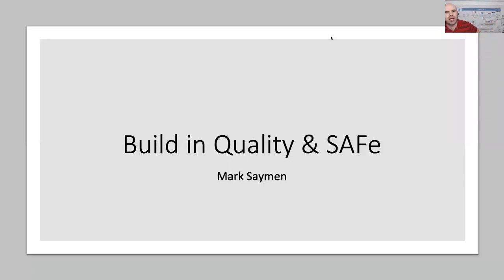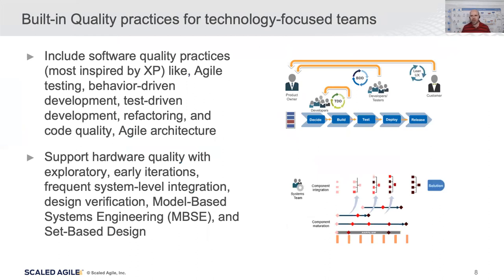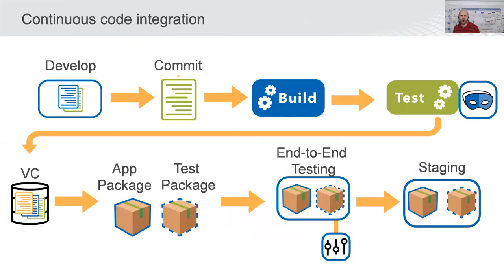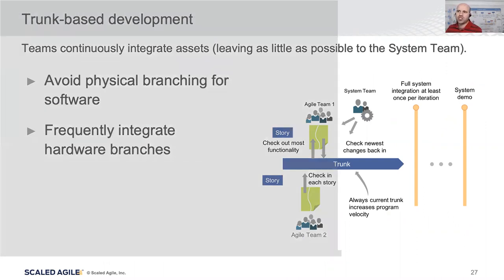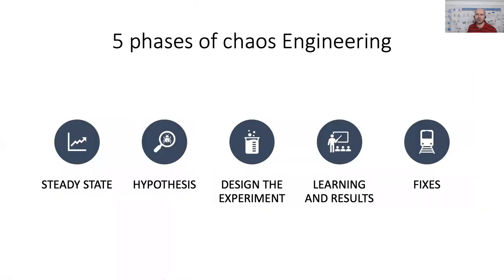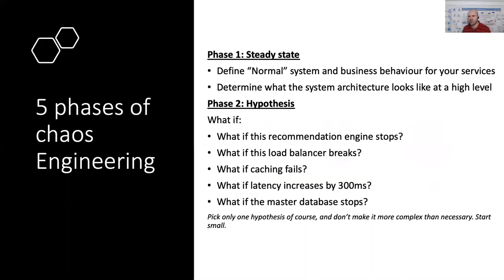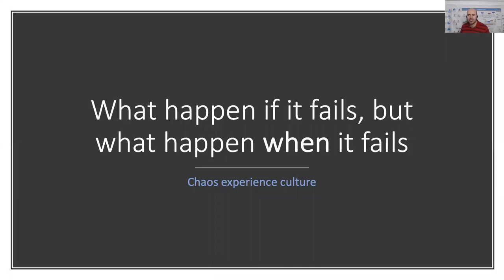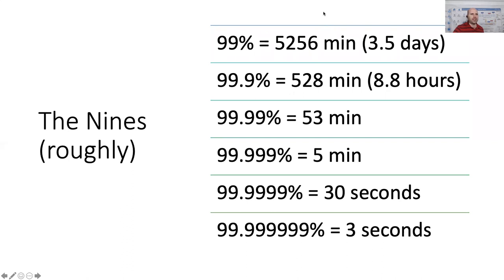Chaos Engineering / Resilience Engineering & Human Error in the world of complexity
In software development, a given software system's ability to tolerate failures while still ensuring adequate quality of service—often generalized as resiliency—is typically specified as a requirement. However, development teams often fail to meet this requirement due to factors such as short deadlines or lack of knowledge of the field. Chaos engineering is a technique to meet the resilience requirement.

Chaos engineering can be used to achieve resilience against:
- Infrastructure failures
- Network failures
- Application failures